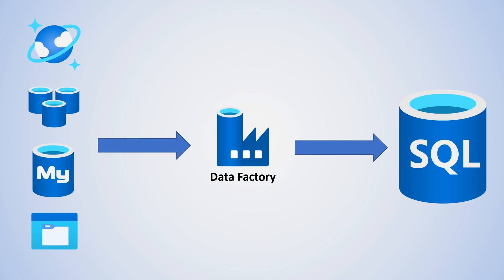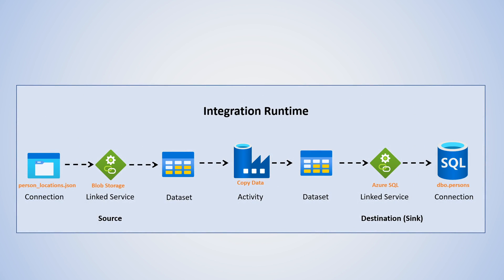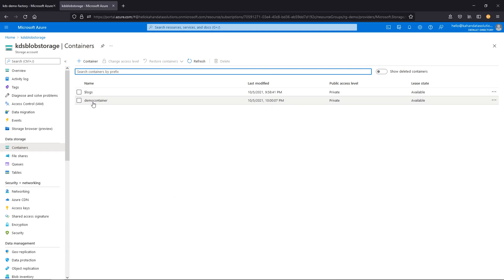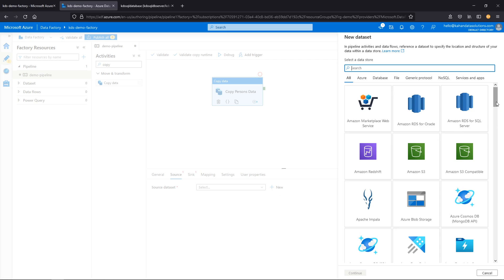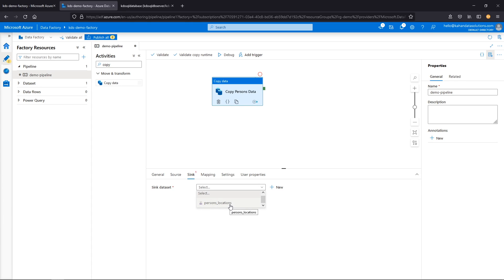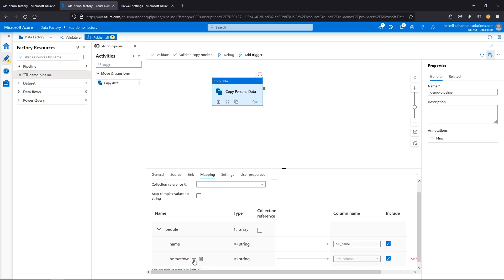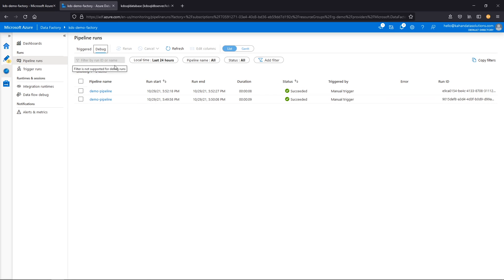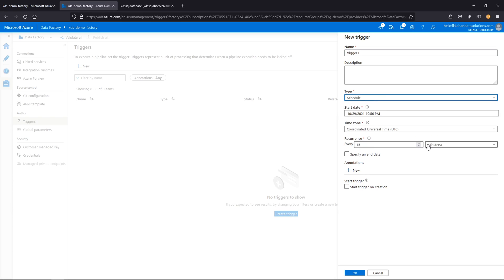How to Use Azure Data Factory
Building data pipelines is a foundational job requirement for any data engineer.

If you work on a Microsoft stack, odds are you are going to hear about Data Factory.

Data Factory is Azure's interface for building custom pipelines.

Easily extract, transform and load your data using various activities.

Or simply move data between servers.

There are many options, but the first step is getting started.

In this video we will discuss the overall workflow of Data Factory...

And then walk through a step by step demo to get you started.

About Data Factory:
Integrate all your data with Azure Data Factory—a fully managed, serverless data integration service. Visually integrate data sources with more than 90 built-in, maintenance-free connectors at no added cost.
Easily construct ETL and ELT processes code-free in an intuitive environment or write your own code. Then deliver integrated data to Azure Synapse Analytics to unlock business insights.

Timestamps:
0:00 - Data Factory Overview
2:33 - Demo

Title & Tags:
How to Use Azure Data Factory for Beginners | Azure Tutorials